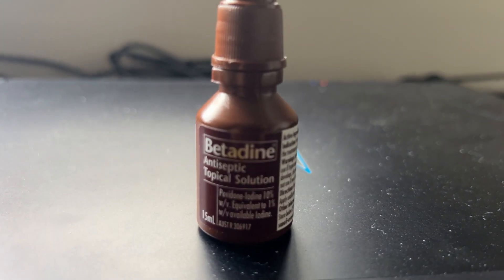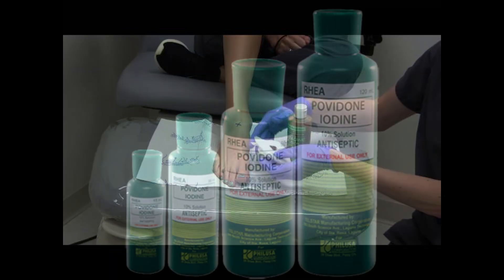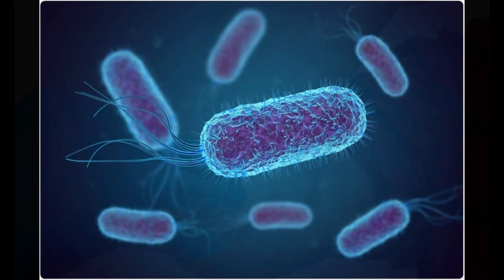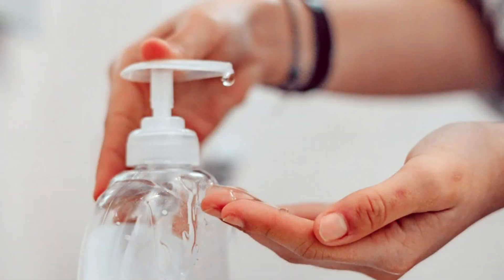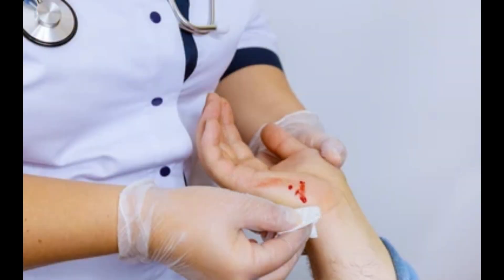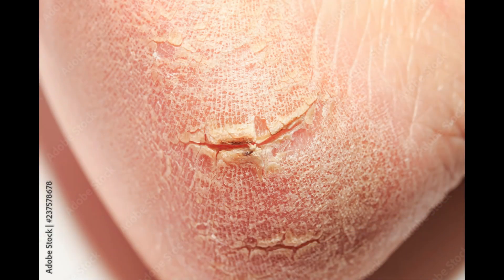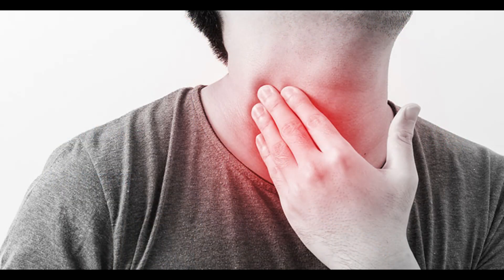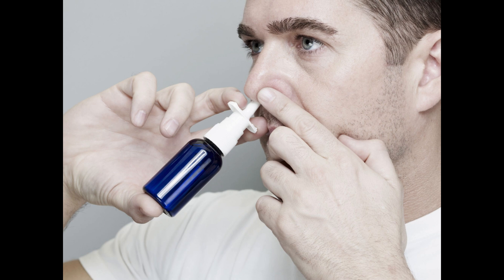How to Prevent Infection from an Injury — Best Antiseptic Solution Explained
Betadine is one of the best antiseptic solutions available for cleaning cuts, scrapes, and wounds while preventing infection. In this video, I’ll walk you through how to properly use Betadine, its benefits for wound care, and why it's a must-have for your first-aid kit. Learn step-by-step instructions to keep your wounds clean and promote healing. Stay safe and keep infections at bay with Betadine!